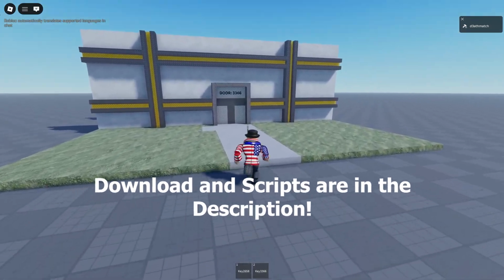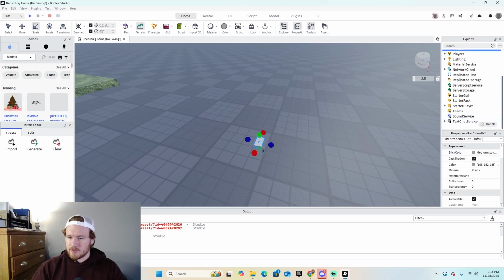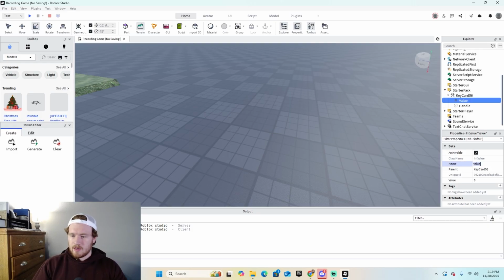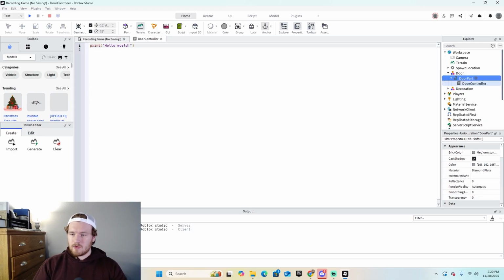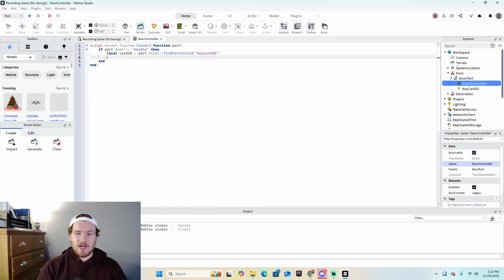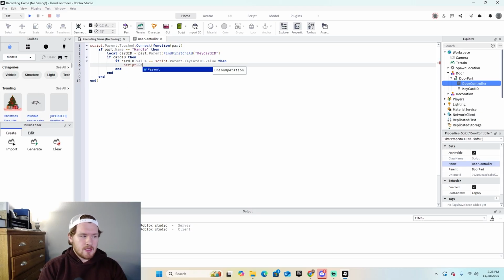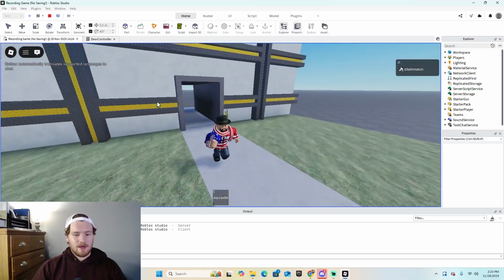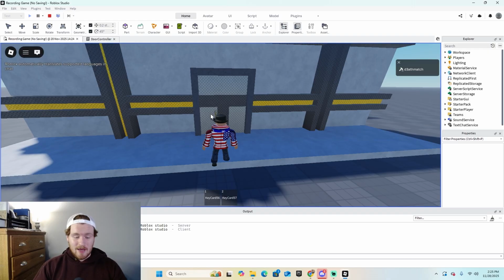Make a Keycard Door in Roblox Studio (Swipe to Unlock!)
Learn how to make a keycard door in Roblox Studio where players must swipe to unlock access. This tutorial walks you through scripting the keycard, detecting access, and opening the door smoothly. Perfect for bases, labs, bunkers, or secure areas in your game.